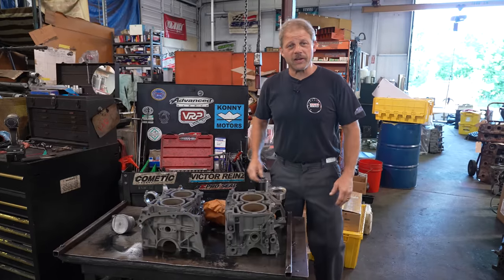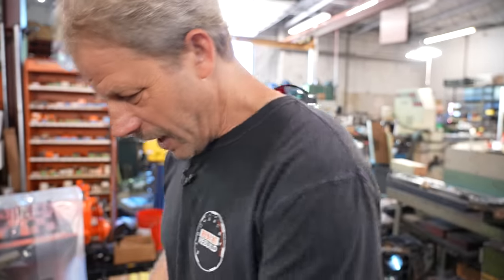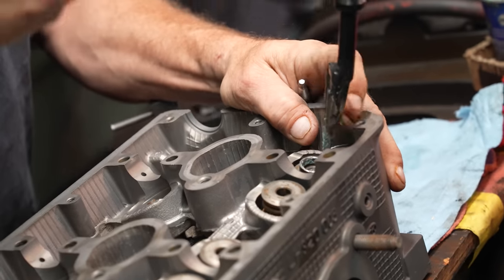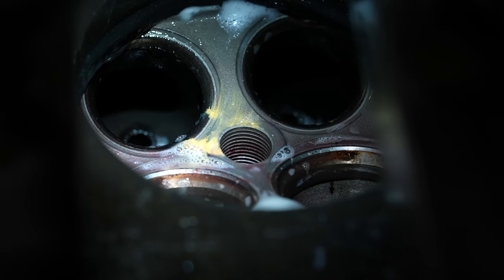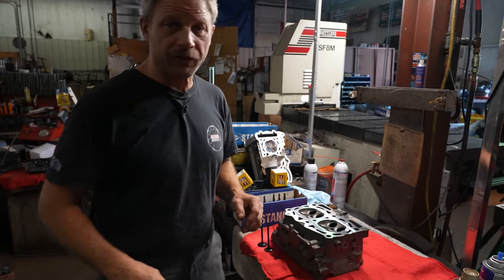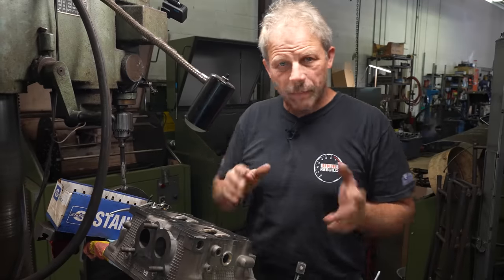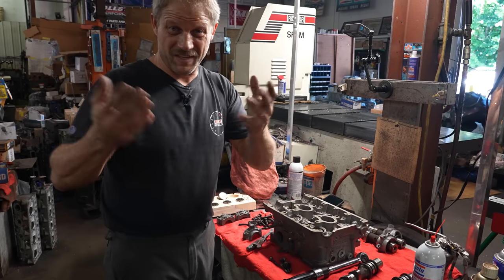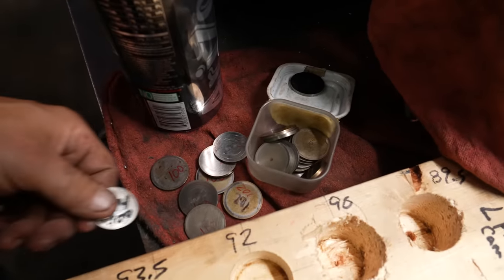Cracking Heads! Our Subaru EJ-205 Heads To The Machine Shop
We've finally managed to get into the machine shop with our 2002 Subaru WRX engine. The guys over at Thirlby's have been busy this summer, but a a little patience and a bag full of bagels have opened the door for us. Everything was smooth sailing with our block halves, but our heads gave us a little scare.

Thanks to our sponsor RockAuto.com. RockAuto.com is an auto parts retailer founded in 1999 by automotive engineers with two goals: Liberate information hidden behind the auto parts store counter (by listing all available parts, not just what one store stocks or one counter-person knows), and make auto parts affordable so vehicles of all ages can be kept reliable and fun to drive. to order auto parts online 24 hours a day, 7 days a week, and have them conveniently delivered to your door. Need help finding parts or placing an order? Visit our Help pages for further assistance!